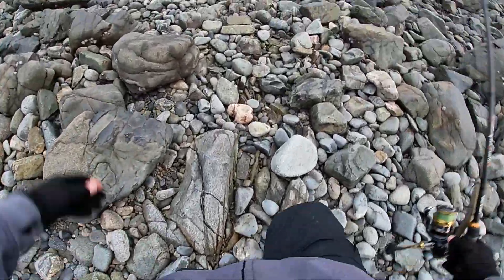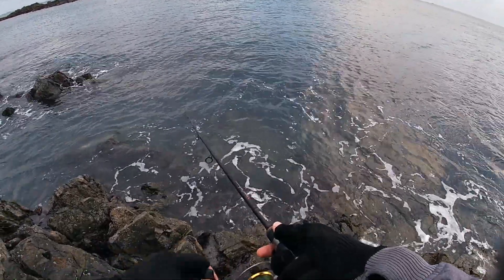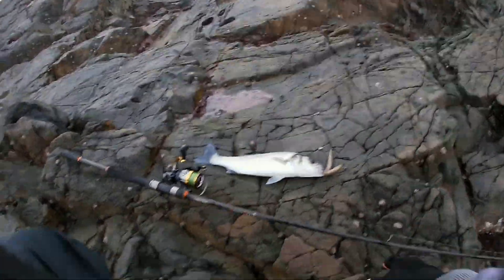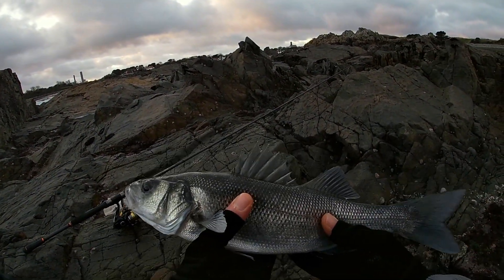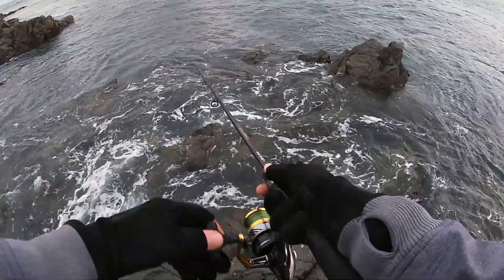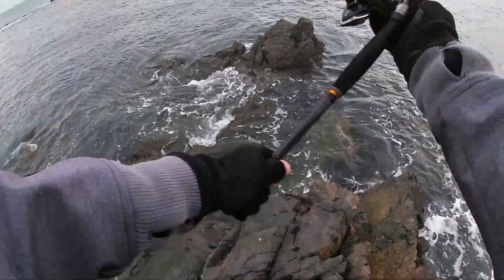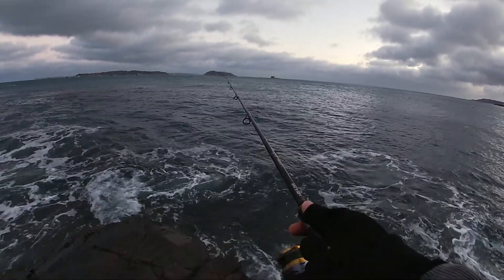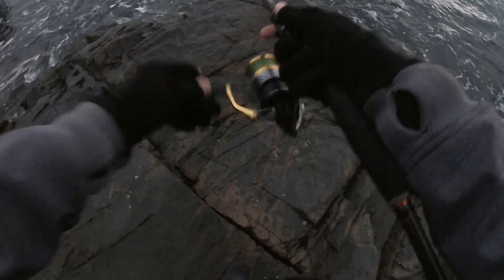LURE FISHING FOR BASS | JANUARY BASS ON EVOBASS LURES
On a windy day after work i managed to find some shelter and try for a bass. Using the Evobass Lance 160 and as the tide was flooding in, luckily for me, i'd save the blank with one small bass which was safely returned. Check out the video for some tips and tactics for targeting bass on lures 🎣